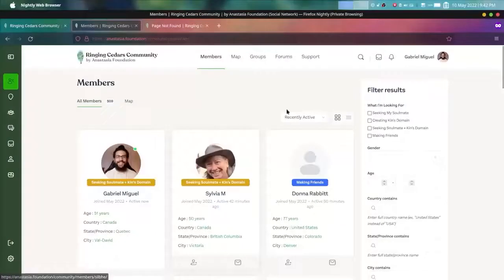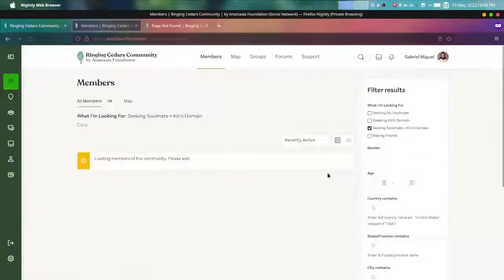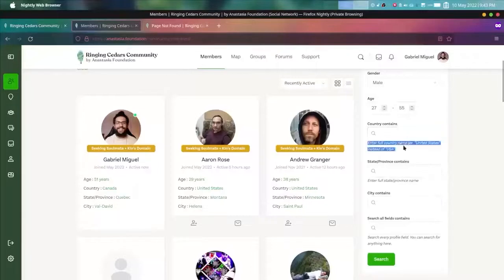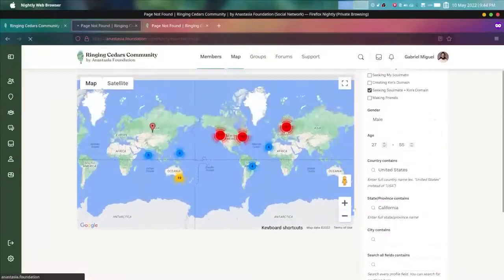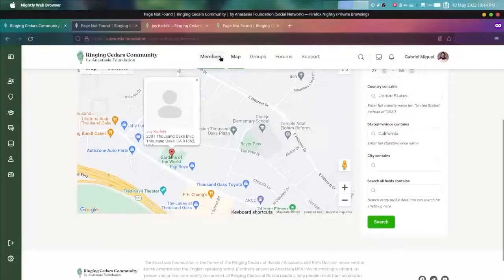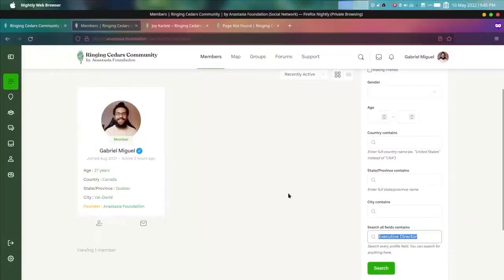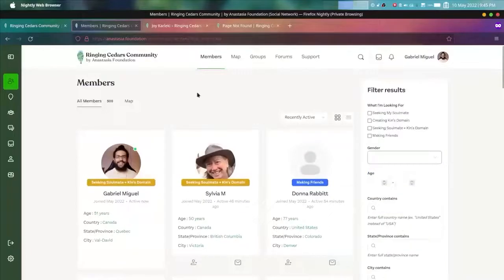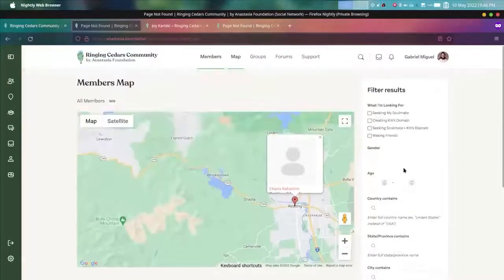How to Search the Members Directory & Map | Ringing Cedars Community (Social Network / Platform)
Learn how to use the members directory and members map!

👉 Support the growth of the international Ringing Cedars movement by donating today.